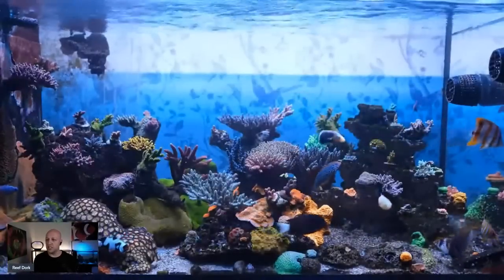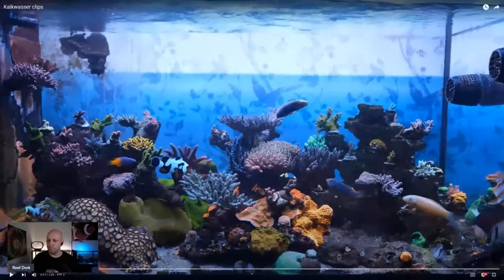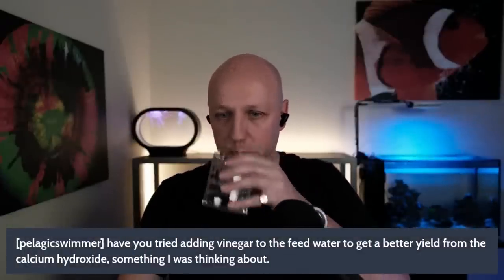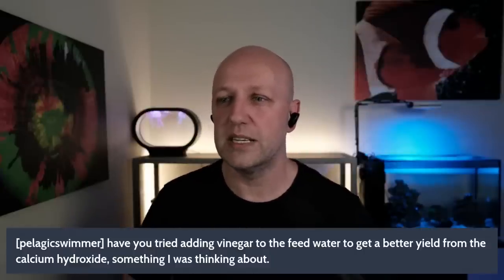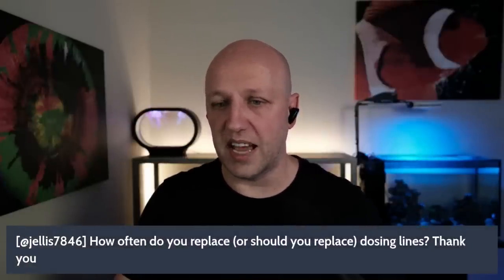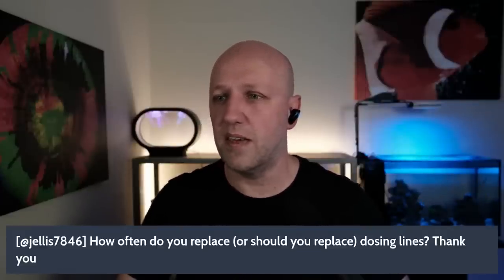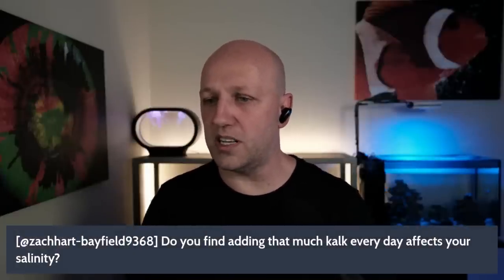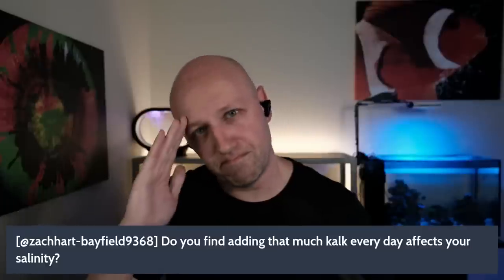EVERYTHING You Need To Know About Kalkwasser!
The kalkwasser I use

This video is the follow up to my how to guide on kalwasser, and my kalkwasser long-term review (both videos linked below). In this video, I wrap up all the extra bits you should know to get the most out of kalkwasser in your saltwater aquarium. And I finish by answering your most frequently asked questions!

Fujifilm XT-4
16mm F1.4
80mm F2.8 macro shorturl.at/uvMN7
Fujifilm X-S10 shorturl.at/aQ169
18mm F2 shorturl.at/AX489

0:00 Everything you need to know about kalkwasser
1:18 1. How do you use kalk to increase your pH without dangerously increasing your alk?
3:58 2. Measure your tank's evaporation before you start kalk
5:48 3. Why not mix kalk with tap water or saltwater?
7:17 4. Kalk replaces your ATO in part
8:23 5. Do not put kalk in your ATO
9:52 6. Does kalk ruin pumps?
11:45 7. Using kalk with a dosing pump
13:17 8. Raise the inlet off the bottom of the container
14:59 9. What is a kalkwasser stirrer?
16:45 10. Does kalkwasser need stirring?
17:59 11. DON'T add kalkwasser powder direct to your tank
18:52 12. What pH is saturated kalkwasser?
20:16 13. A little is good, more must be better right??
21:40 14. A pH of 8.2 is MUCH higher than 8.1
22:35 15. Kalkwasser doesn't add magnesium or trace elements
27:25 16. Should you dose kalkwasser 24/7 or overnight?
30:02 17. Does kalkwasser reduce phosphate?
31:28 18. Consider buying cheap kalkwasser
32:55 19. Does kalkwasser include contaminants?
34:50 Kalkwasser FAQs